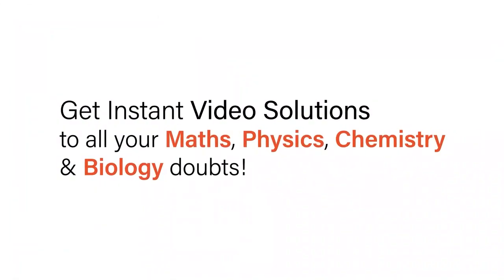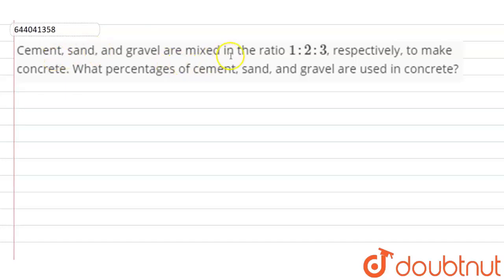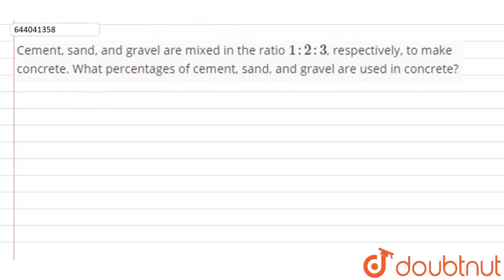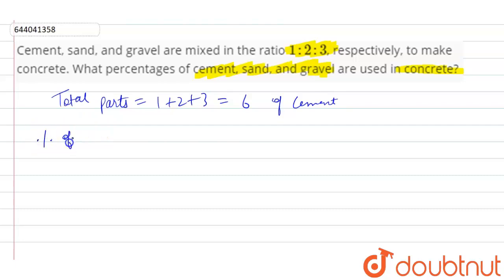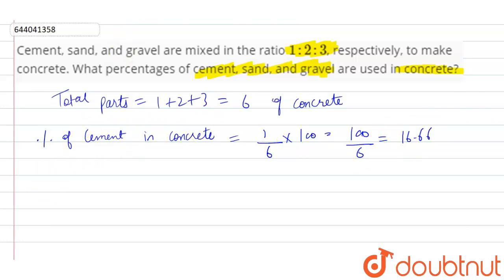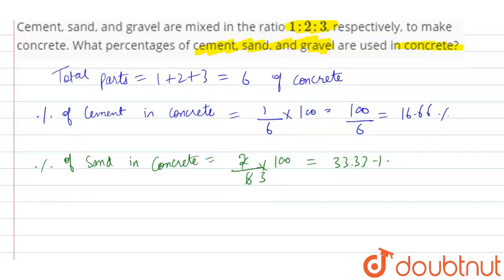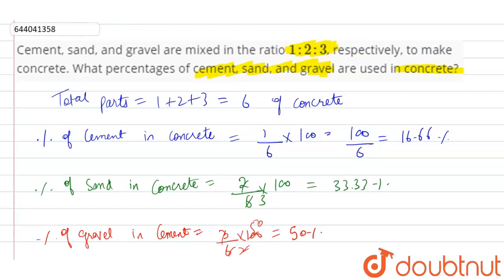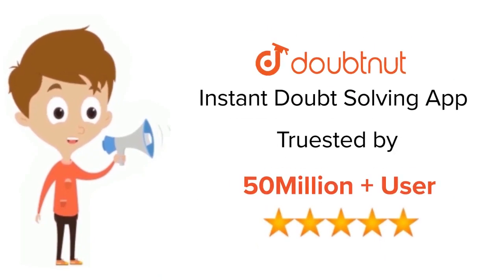Cement, sand, and gravel are mixed in the ratio 1:2:3, respectively, to make concrete. What perc...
Cement, sand, and gravel are mixed in the ratio 1:2:3, respectively, to make concrete. What percentages of cement, sand, and gravel are used in concrete?
Class: 7
Subject: MATHS
Chapter: PERCENTAGE, PROFIT AND LOSS
Board:ICSE

👉 Have Any Query? Ask Us.